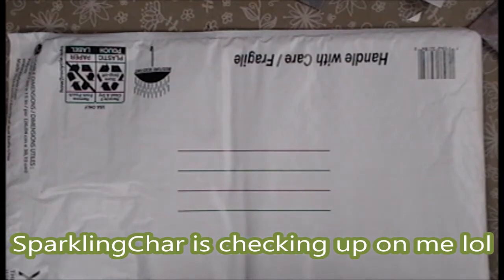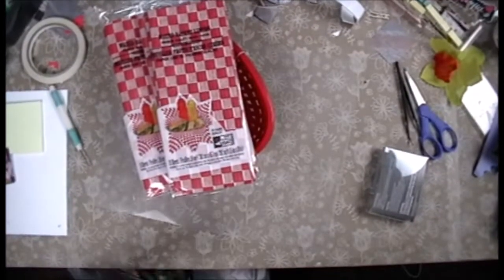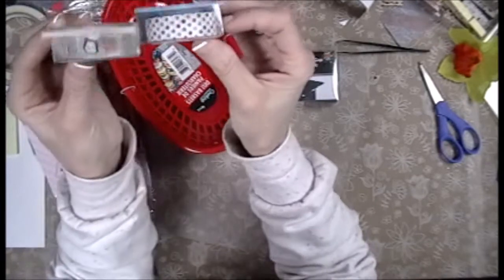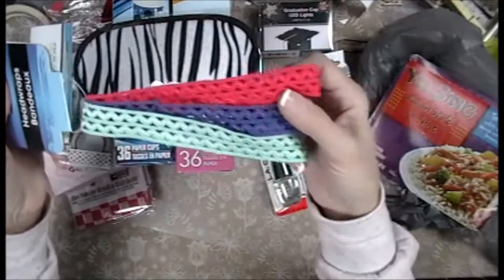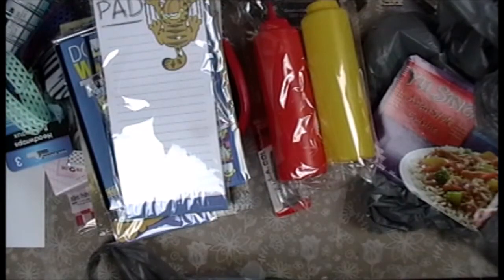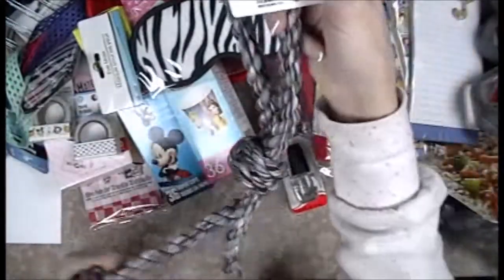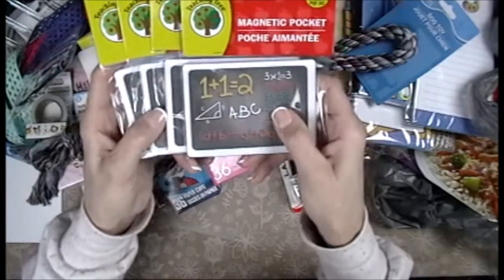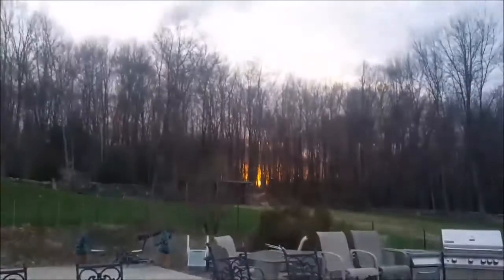Dollar tree Haul Garfield Stuff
Hi Everybody

xoxo

~ Donna ~
Powered by Creativity
XOXO